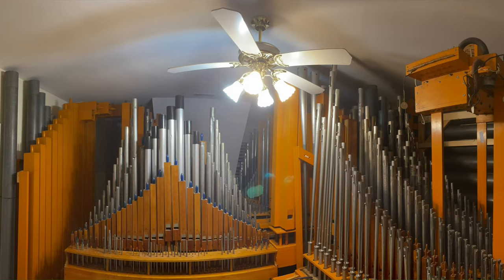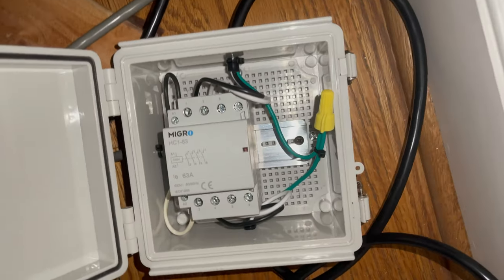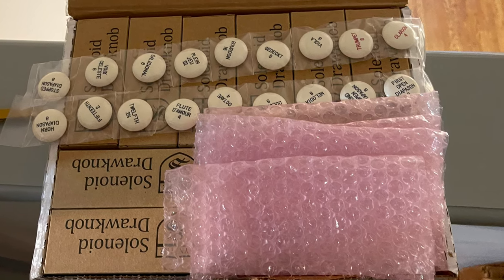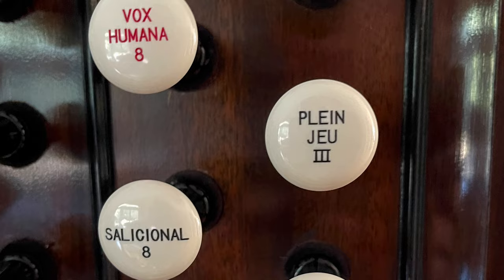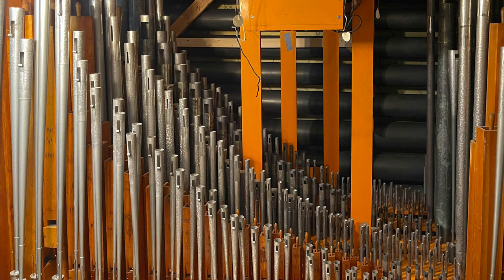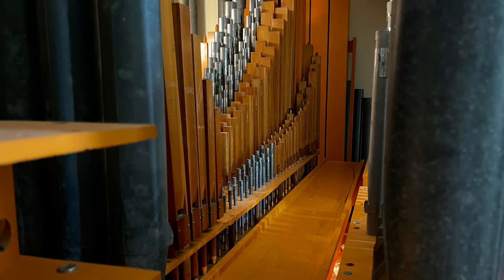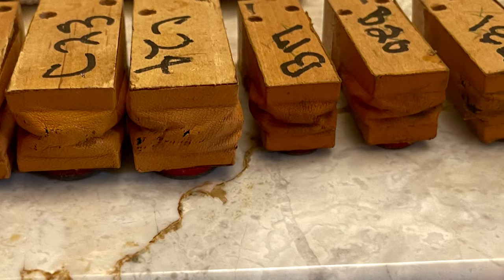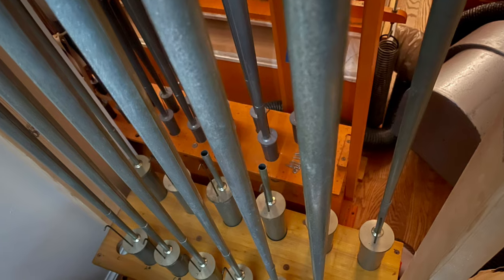Recent Additions and Improvements - Residence Pipe Organ Project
This video is an overview of progress on my residence organ over the last six months.  I have been building a pipe organ in my house since 2014, and I would like to document the project for your viewing pleasure.